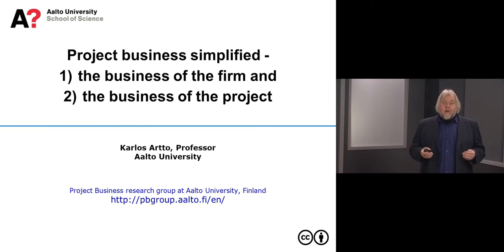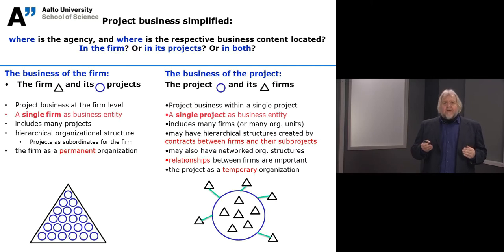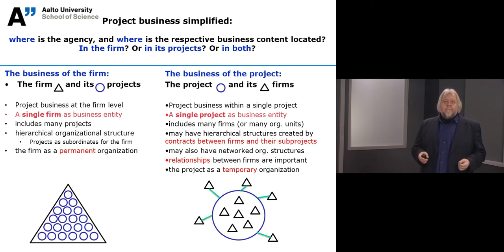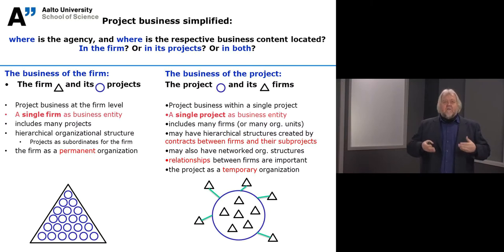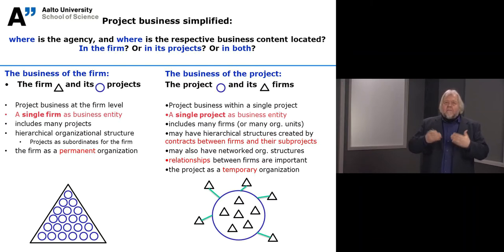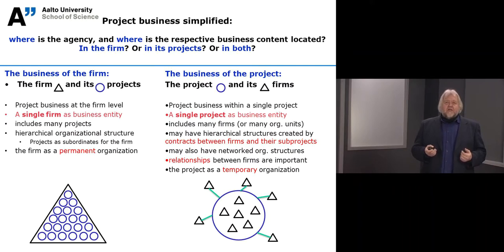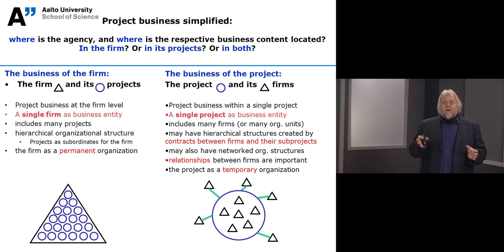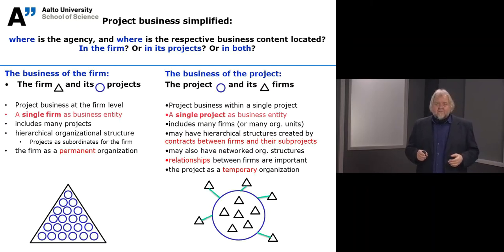Project business simplified – the business of the firm and the business of the project